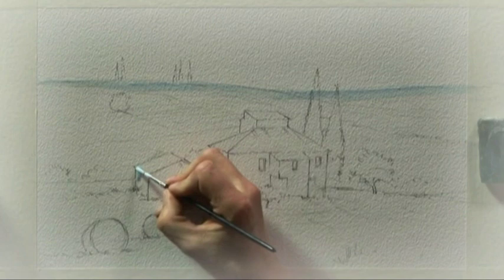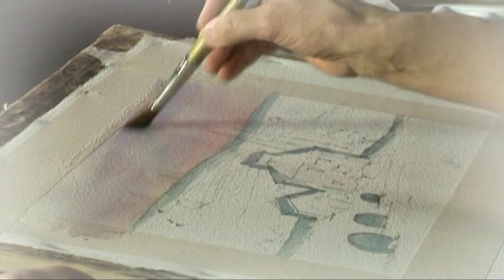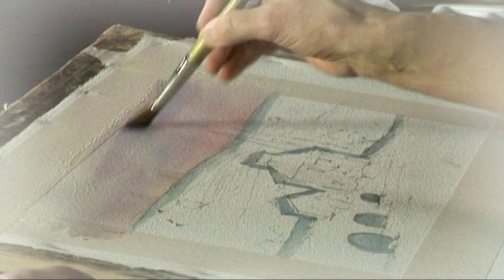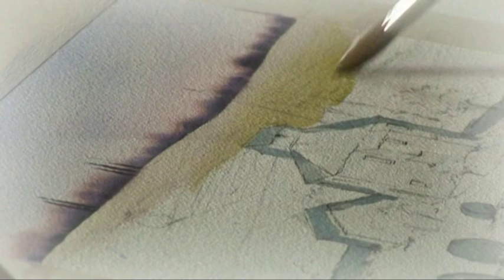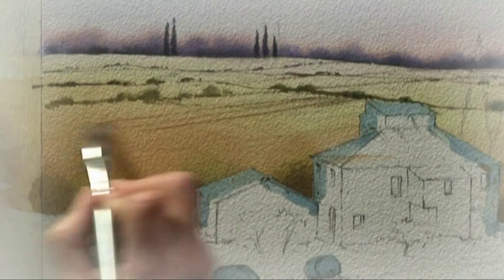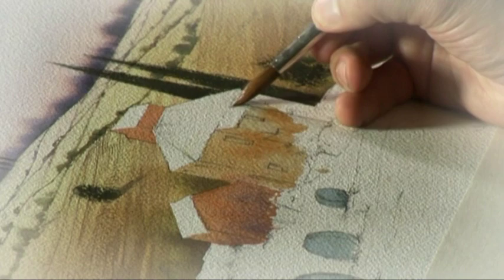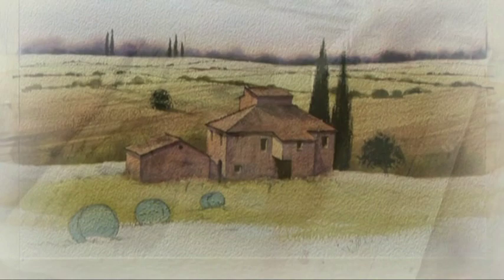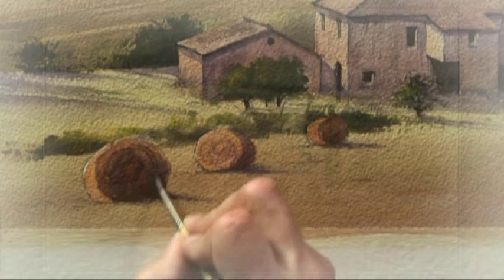DVD - Mediteranean Landscapes in Watercolour with Geoff Kersey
DVD - Mediteranean Landscapes in Watercolour with Geoff Kersey available from Pulsar Productions